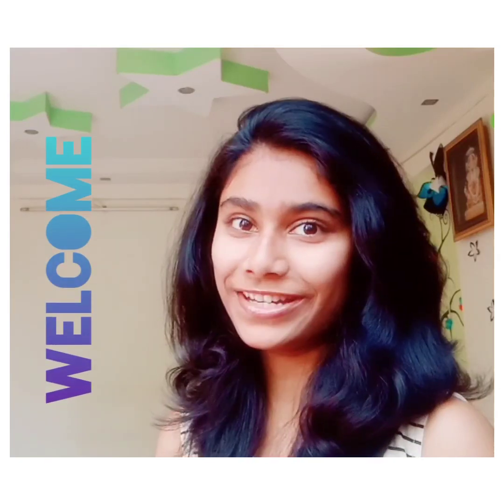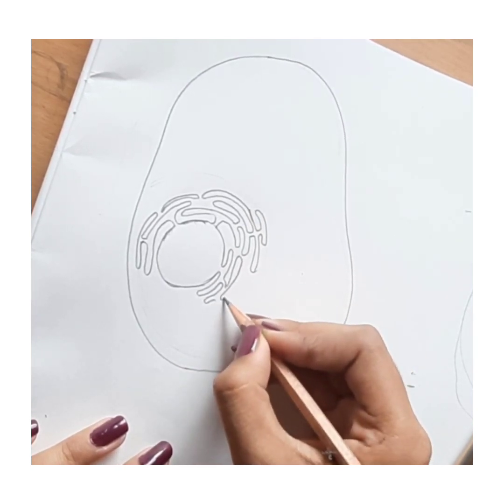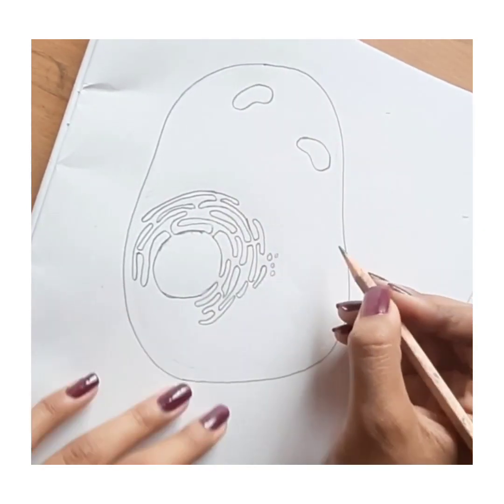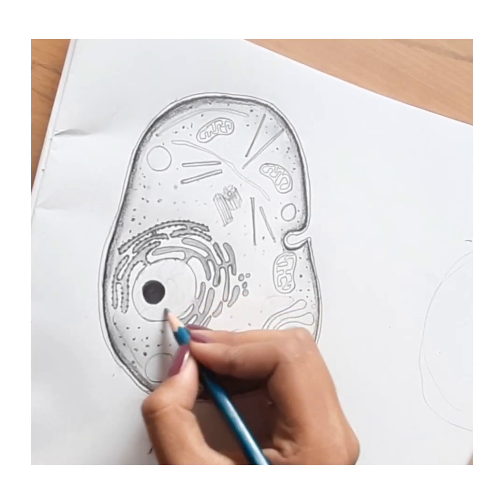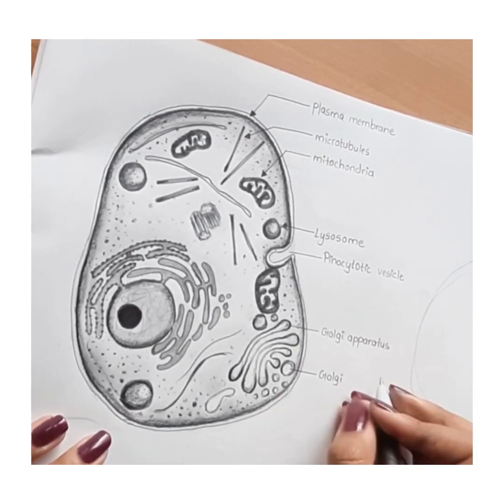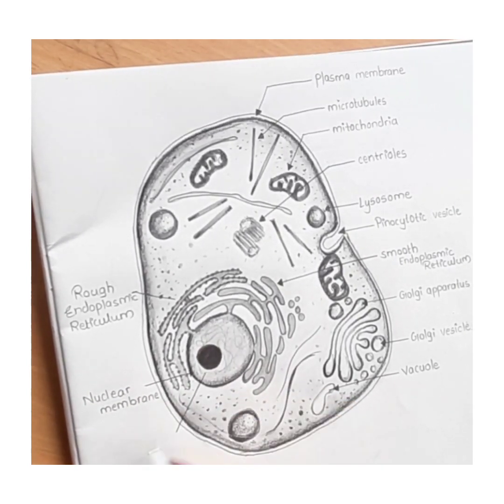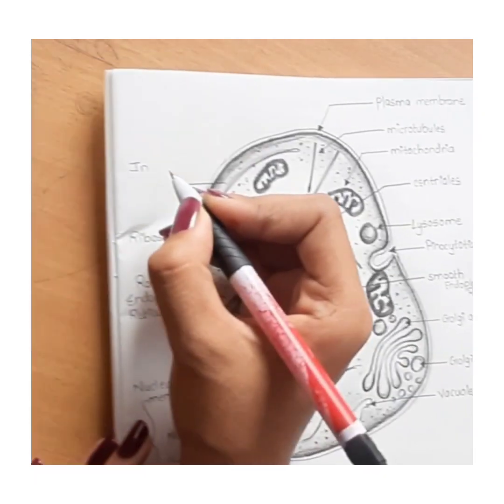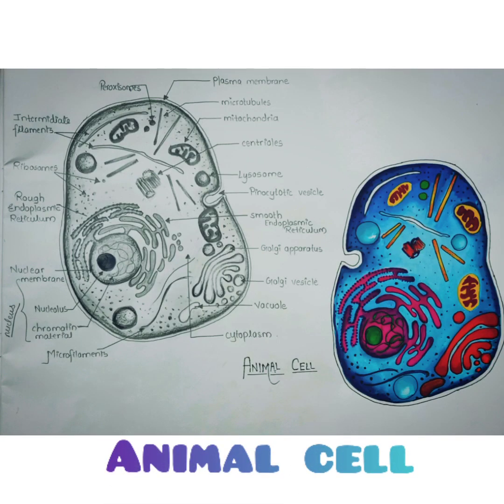Diagram of animal cell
Biology diagram of animal cell
Labelled and also colored